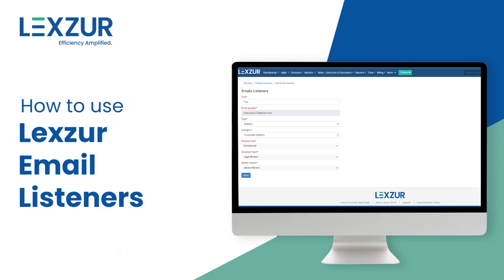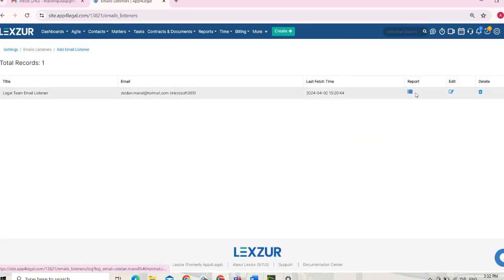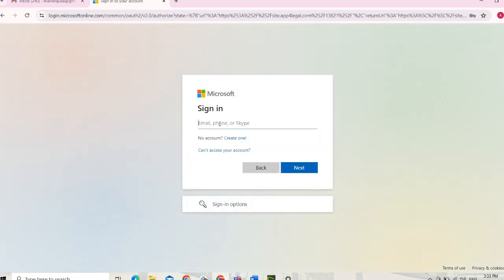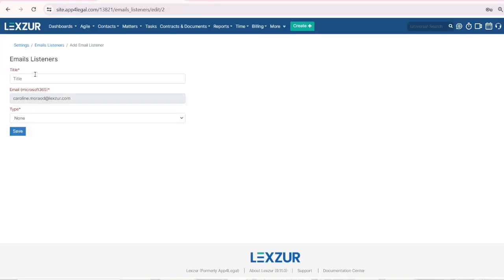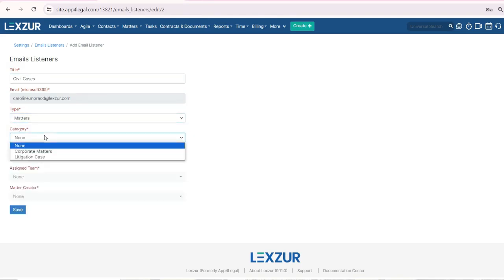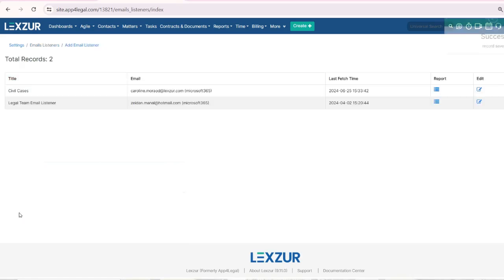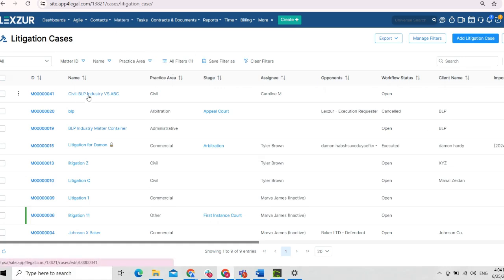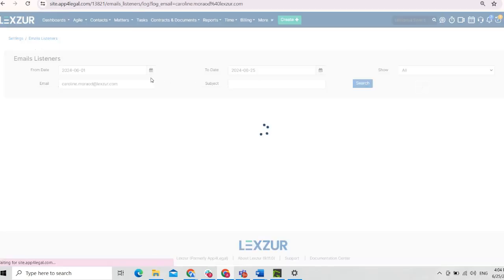How To use Email Listener | LEXZUR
Dive into our step-by-step guide and discover how to streamline your email management effortlessly.